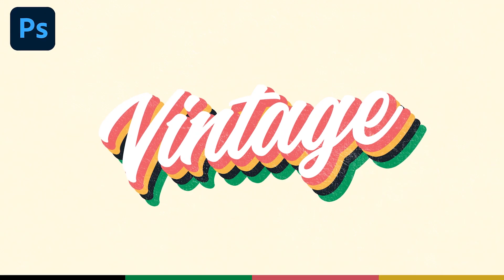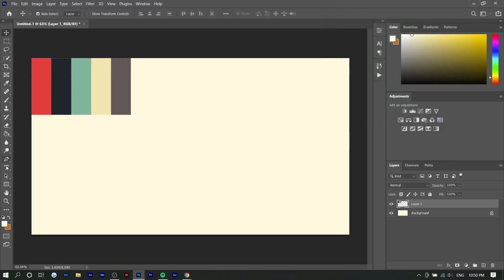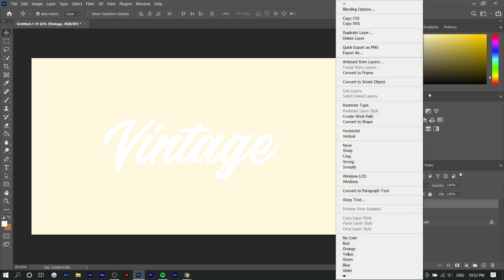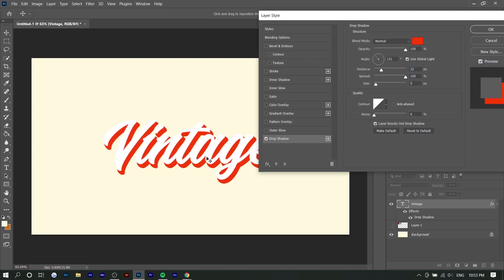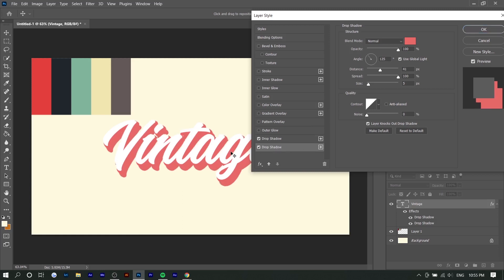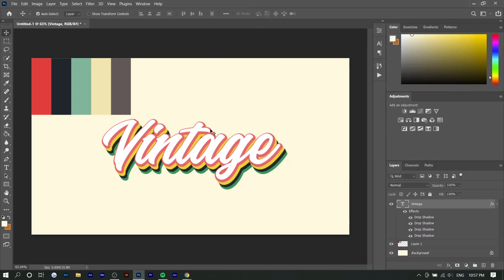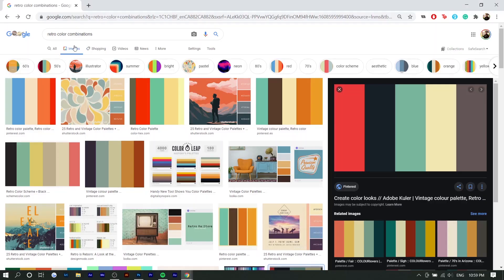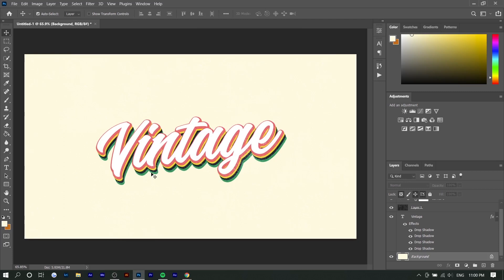Retro Text Effect - Photoshop Tutorial